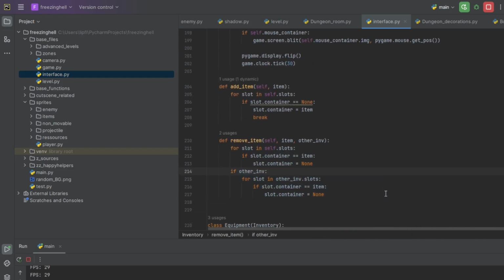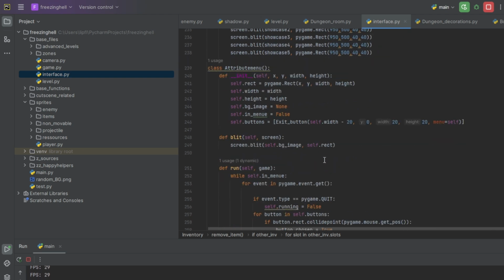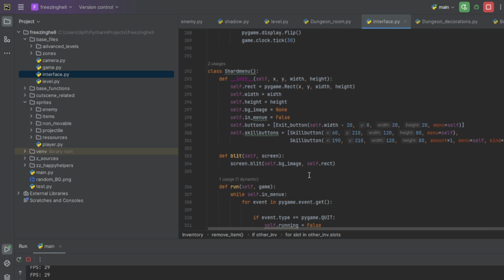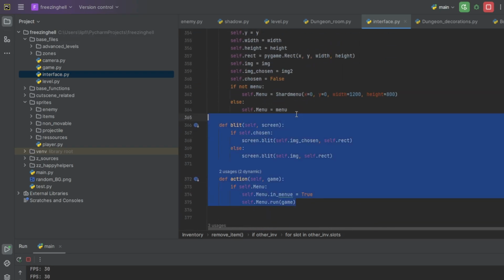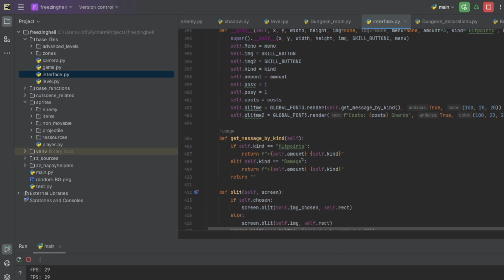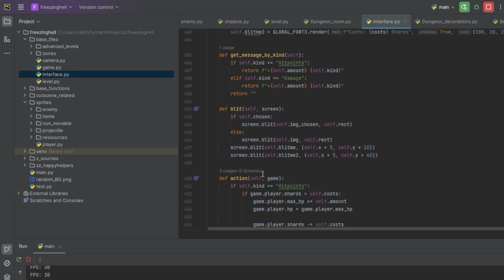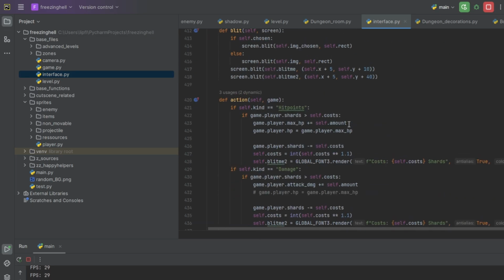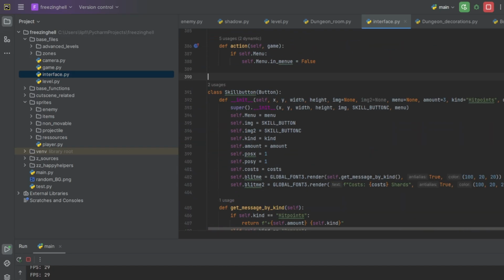Action-RPG Game Dev in Pygame: User-Interface of a Diablo-inspired Game (Code included)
Now we are looking at the user-inteface in an action-rpg which can be translated to many kind of games. Like alway in pygame :)

Please write any questions in the comment. I answer anything (really anything (no exceptions))